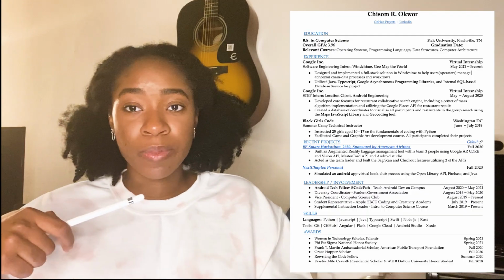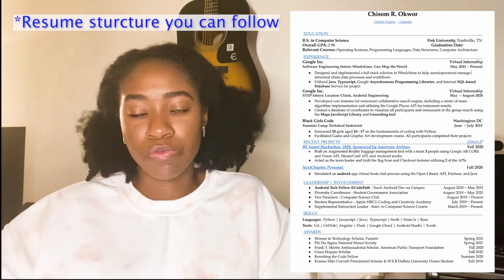How I got my Google Internship | Words from a two-time Intern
Tips on landing an Internship in Big-Tech! A narration of how I secured two internships with Google Inc. from zero technical experience / knowledge.
I hope you learn something from this.

Application Tips:
Apply Early Like a Champ (Early birds get the worm)
Prepare Like a Champ (Get your confidence level close to 100%)
Network Like a Champ (People make the world go around)

Interview Preparation Tips:
Start your preparation early! (Give yourself room to learn and grow)
Use multiple resources to get a wholistic knowledge.

Thanks!